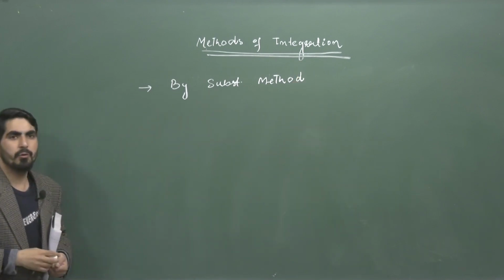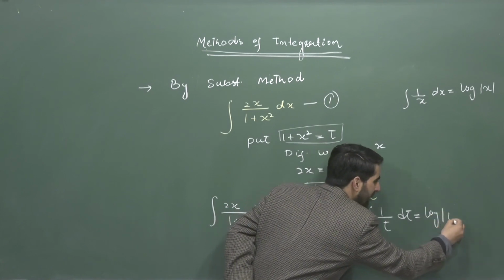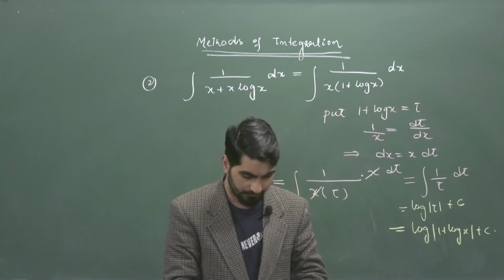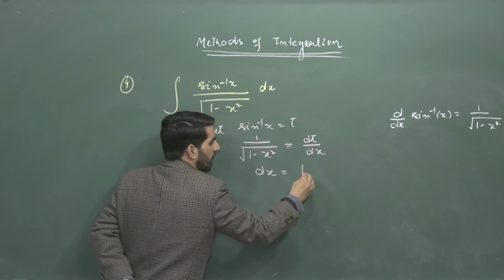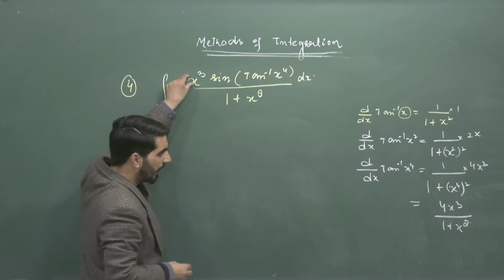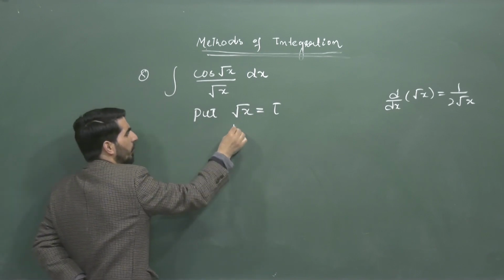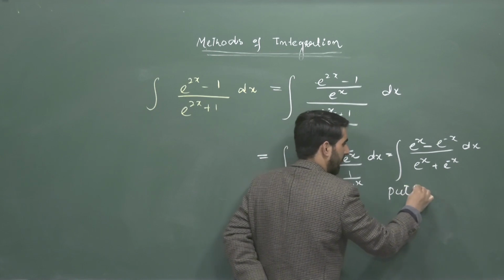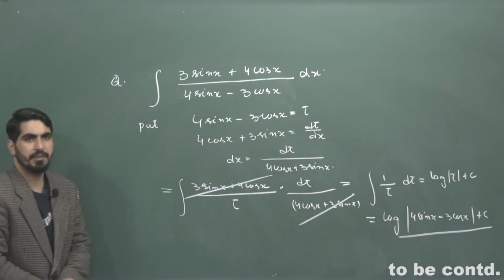Methods of Integration by Substitution Method // Mathematics // CBSE Class 12th